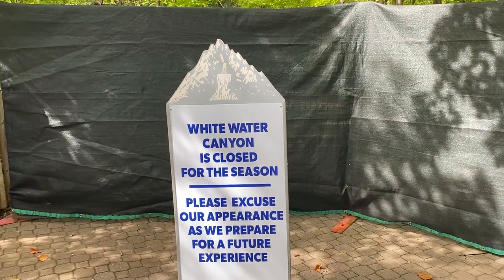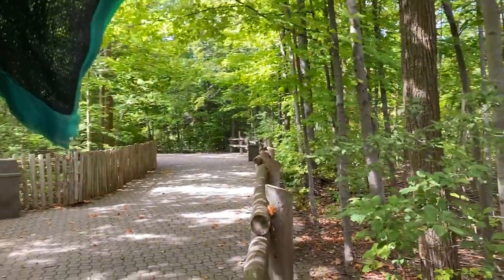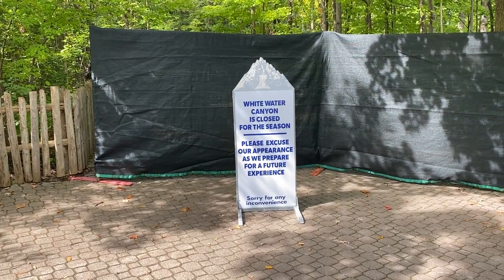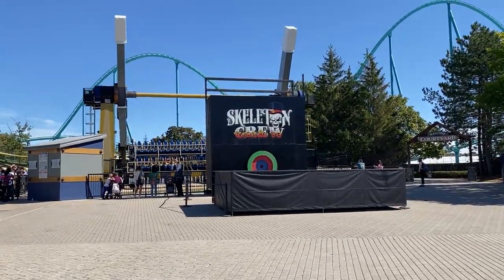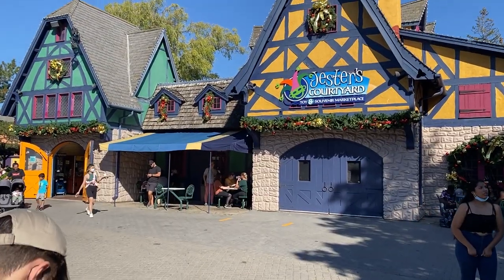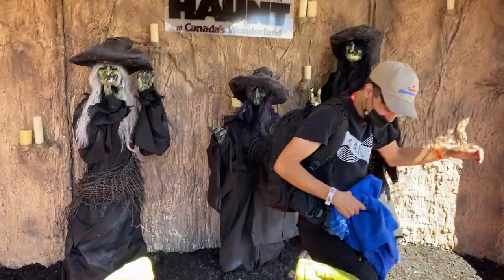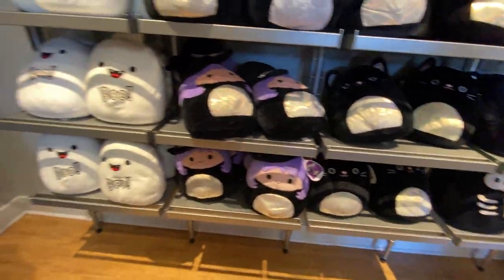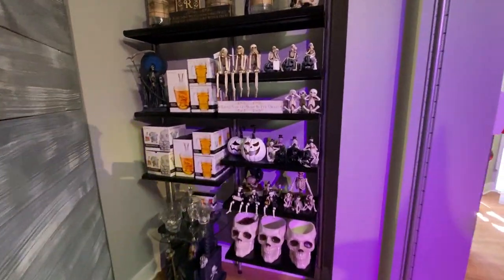Canada's Wonderland 2022 New Ride?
Signs of a new ride/ experience and Halloween Haunt Setup.